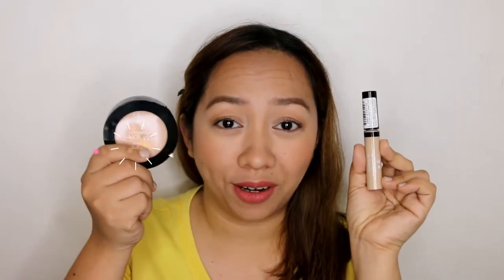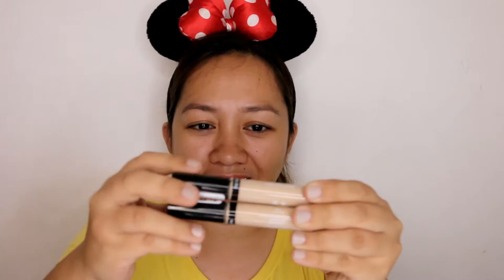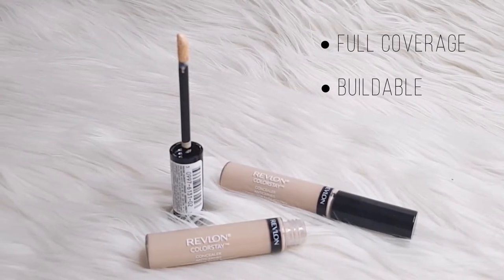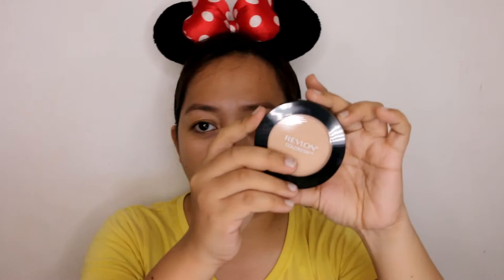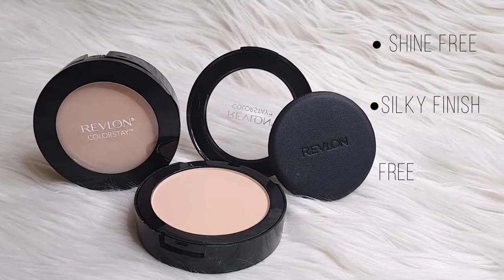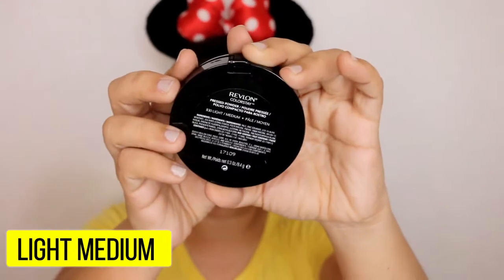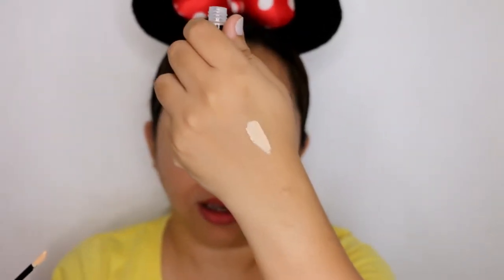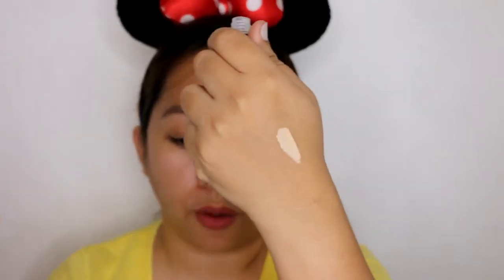Roadtest Review: Revlon Colorstay Pressed Powder and Concealer - Makeuppinay